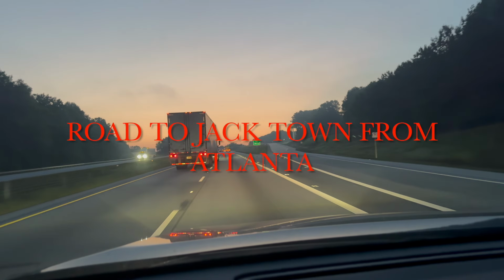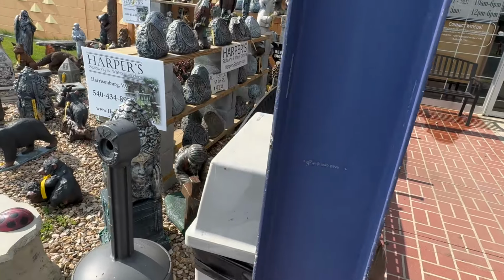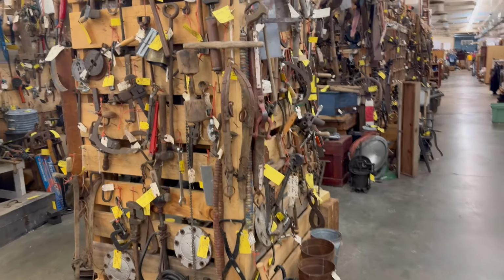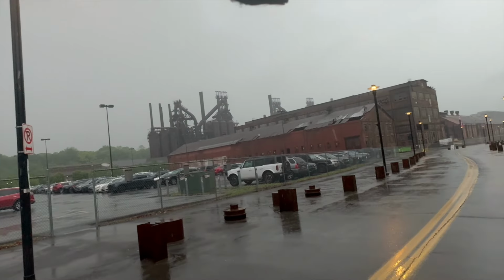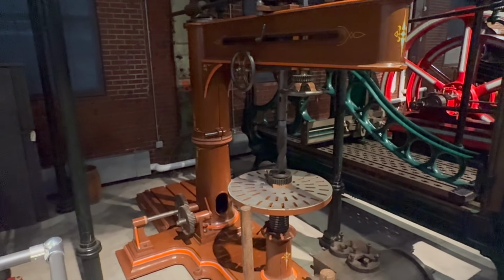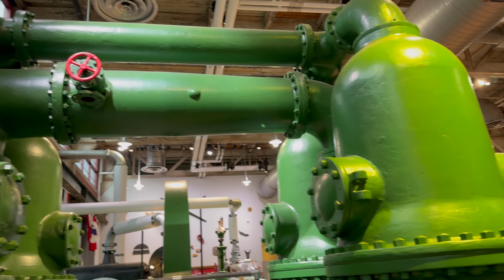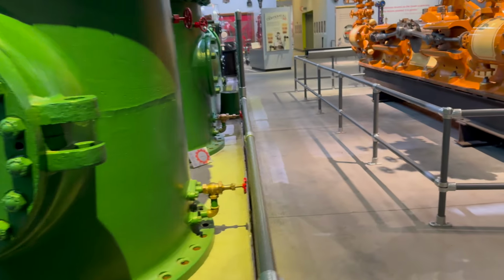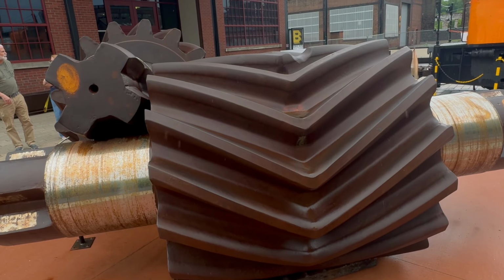Road To Jack Town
This is my first trip To Jack Town Tool Meet in Bangor Pa. It was a blast and it was even better go meet every one. Hope I can do it again next year.